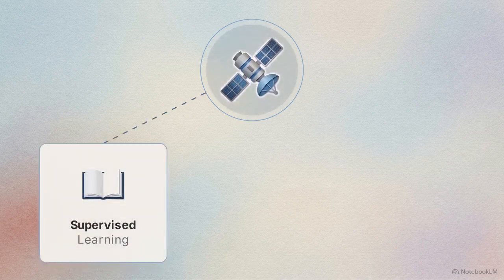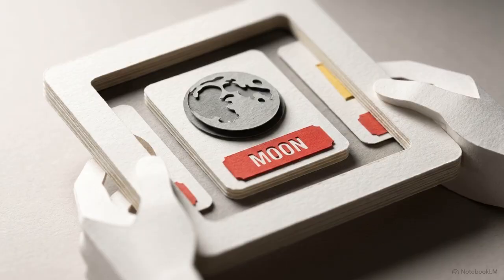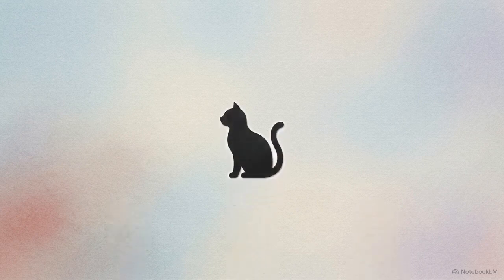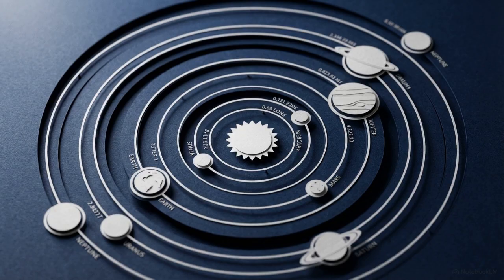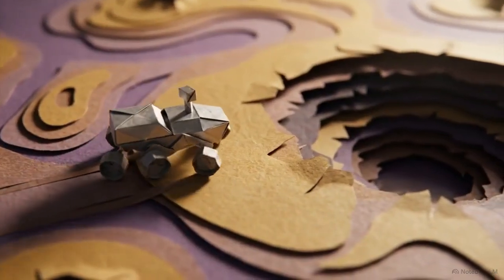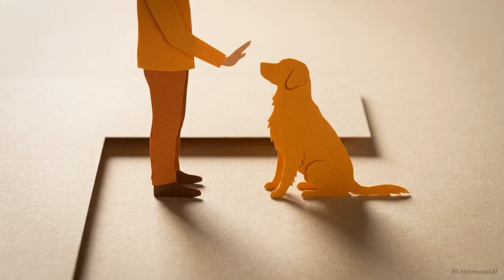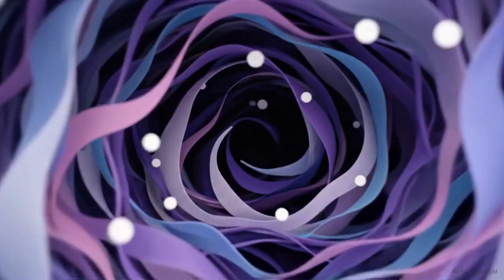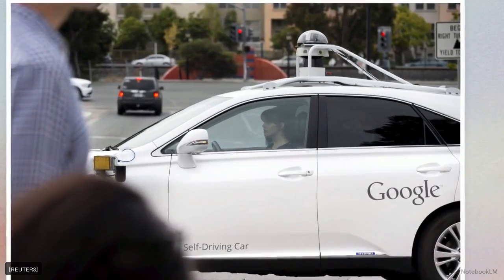The Autonomous Path How Machines Learn the Unknown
Day 02 of 10 day 40 hour course